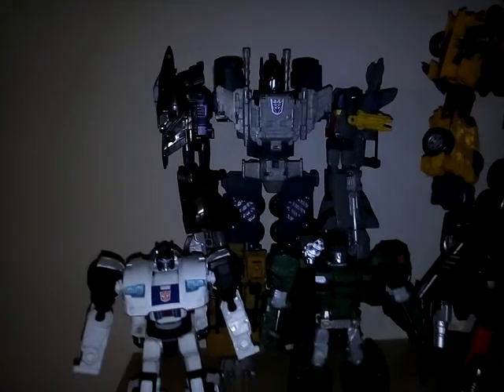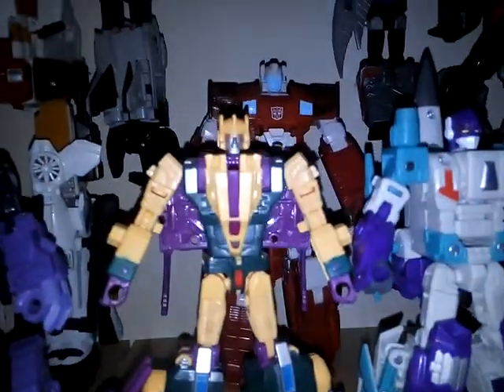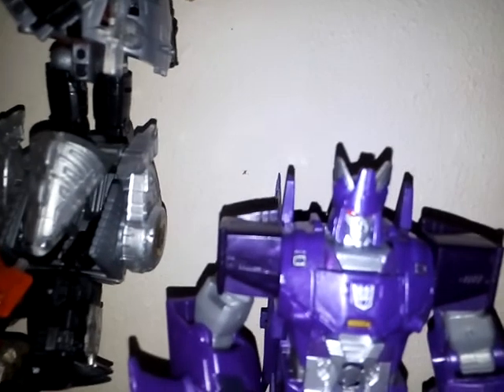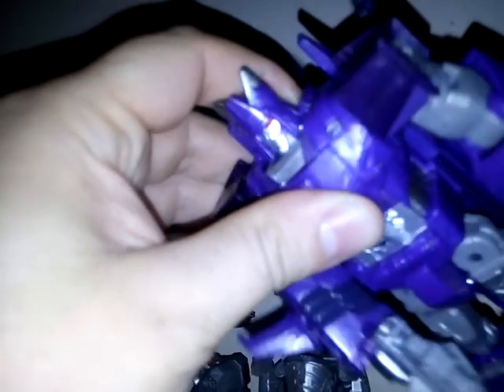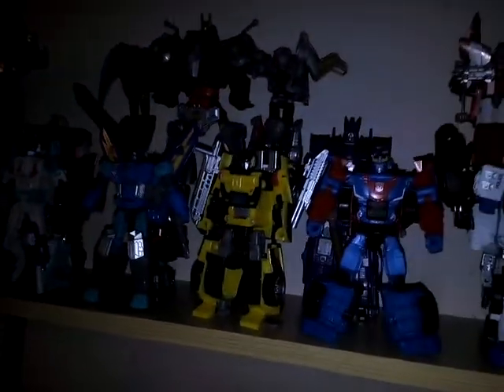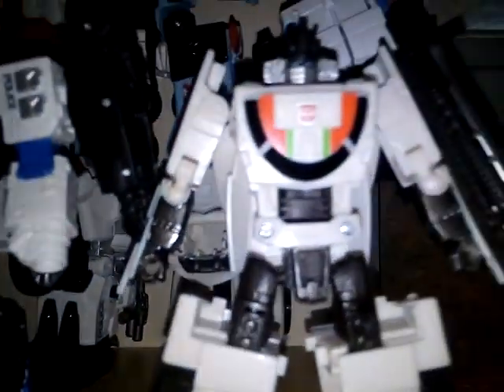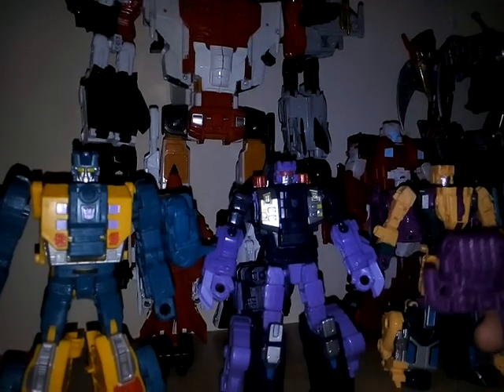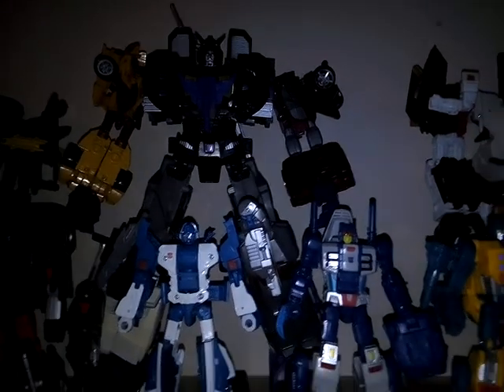My new Combiner's shelf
Tye Tastic asked if I could show this off because my last video. Really didn't.